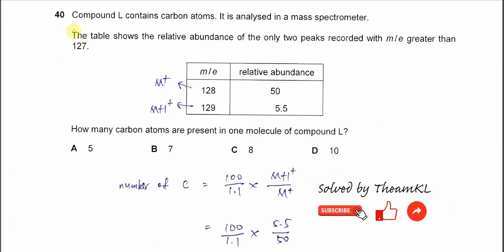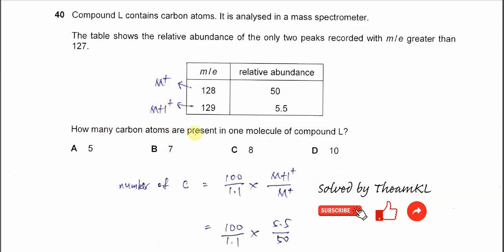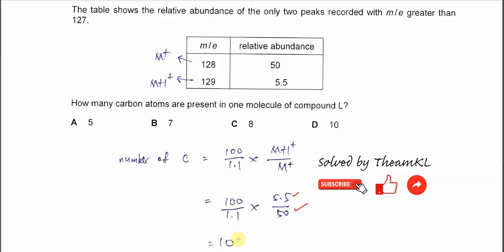9701/12/F/M/25/Q40 Cambridge International AS Level Chemistry February/March 2025 Paper 12 Q40